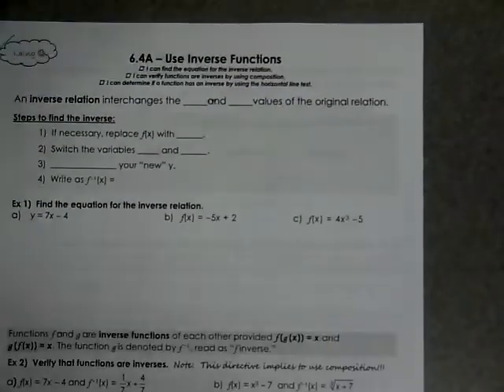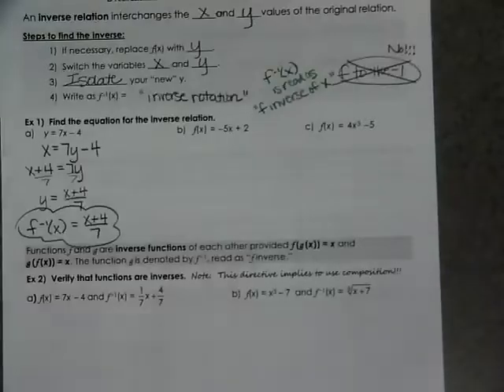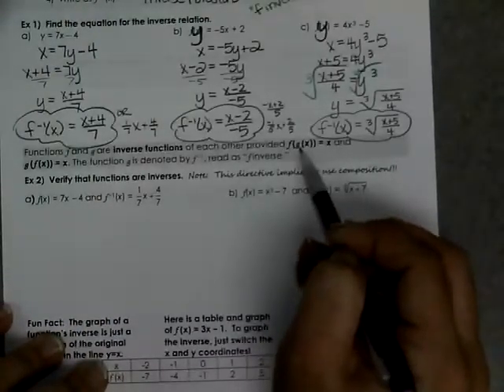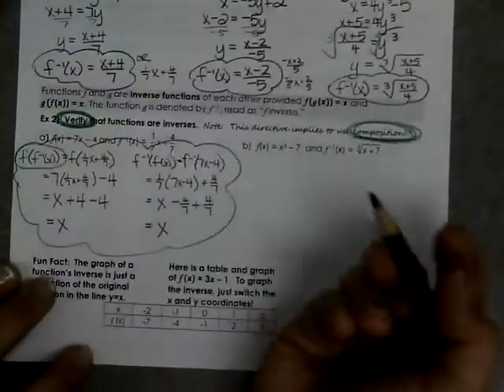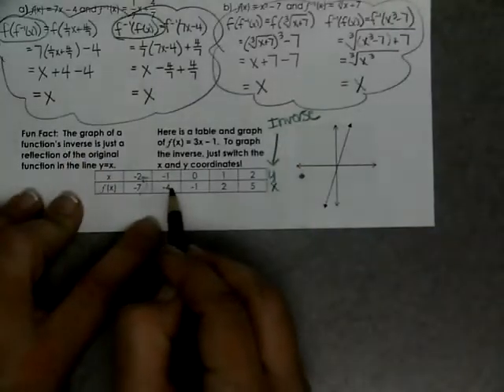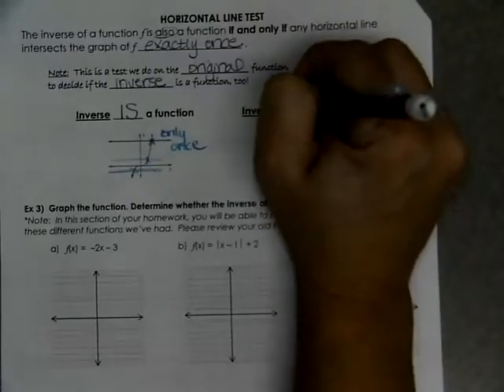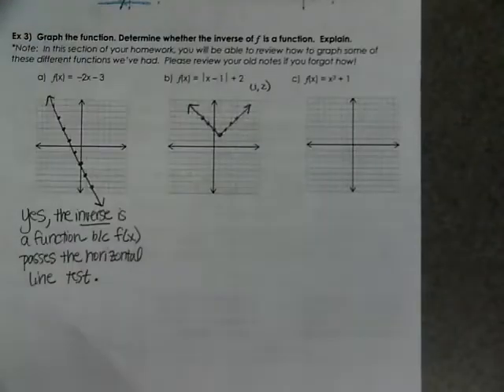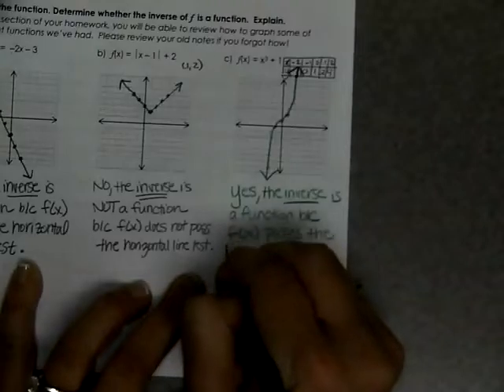A2T 6.4A Video Notes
Video Notes for Inverse Functions (no domain restrictions)